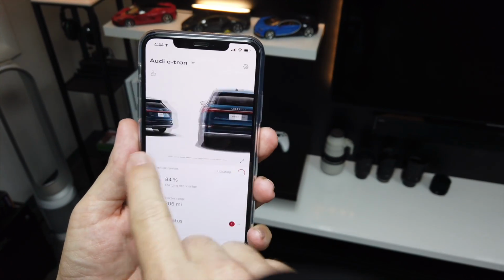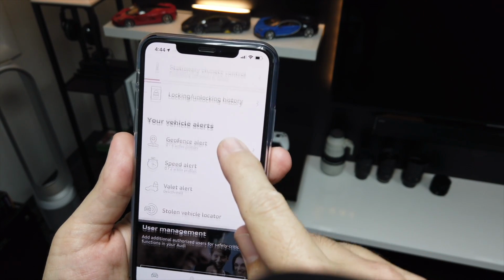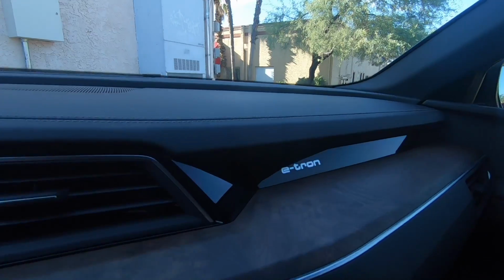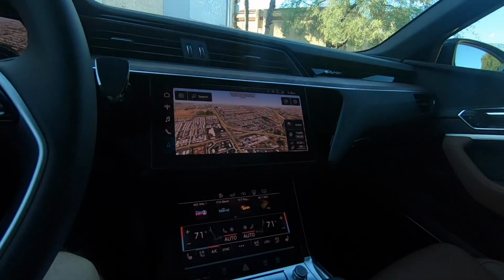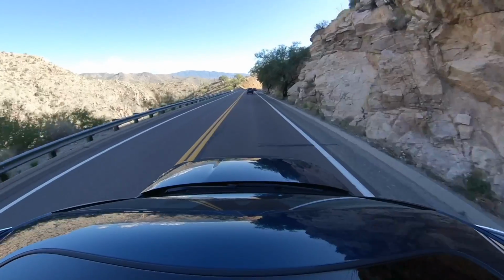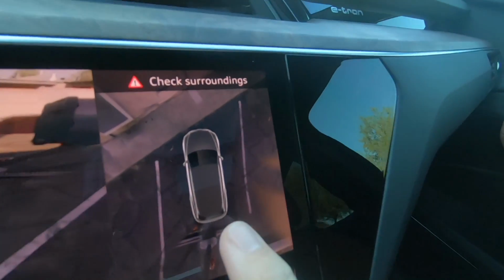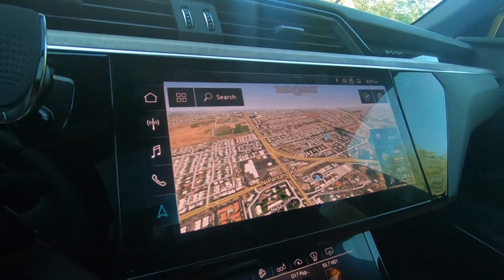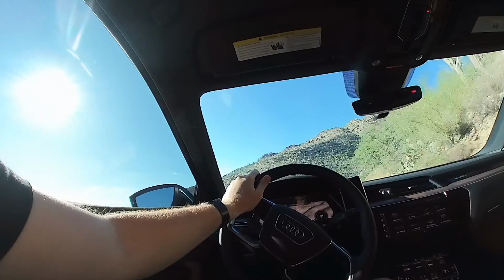5 Things I Hate About Our Audi e-tron - Tesla Owner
Big shout to Stephan at Audi of Tucson for making our Audi etron buying experience so amazing! Tell him Michael Mansell sent you.

Nod to Doug Demuro and his Audi e-tron YouTube video and other Audi review videos.